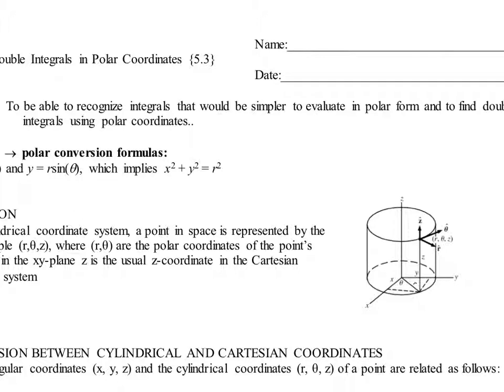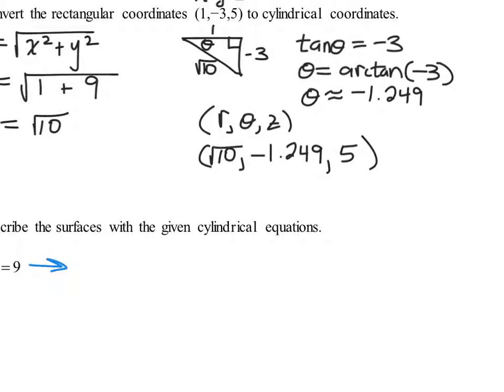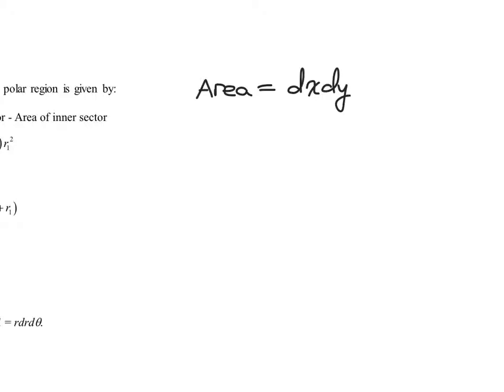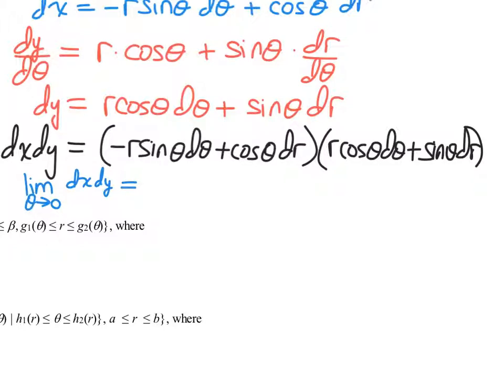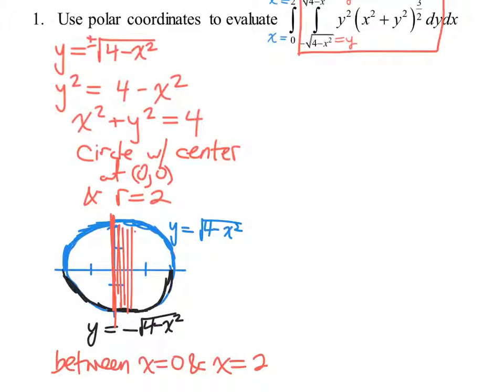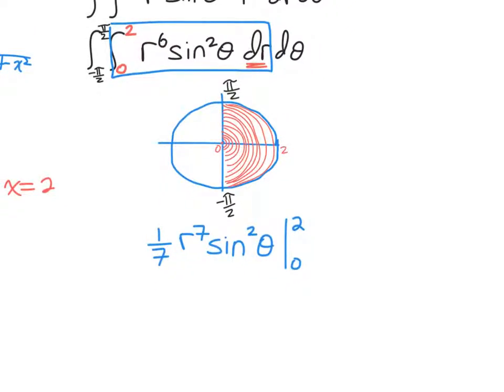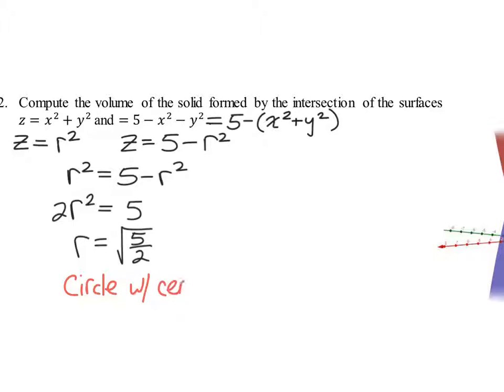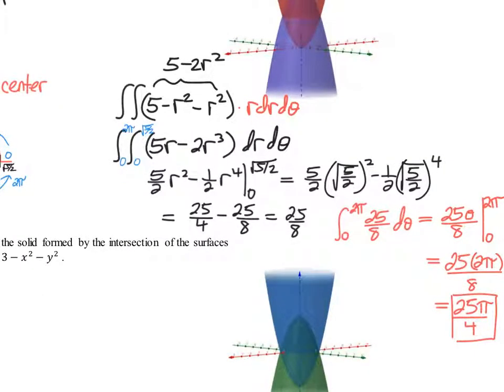Calc 3- Multiple Integration p7-10